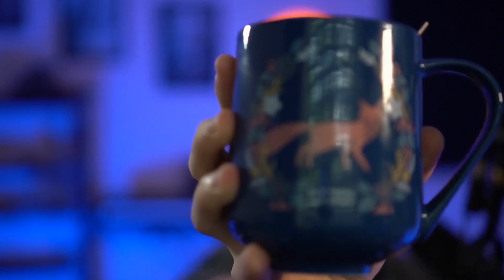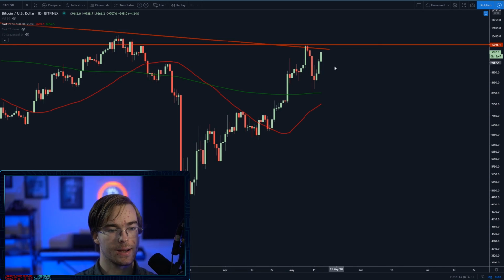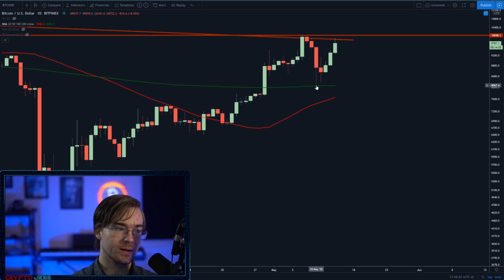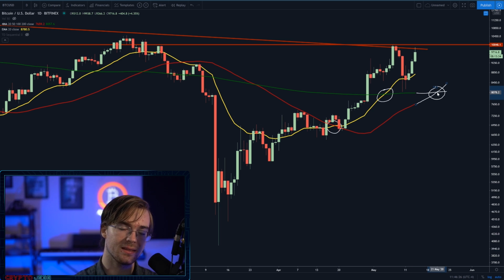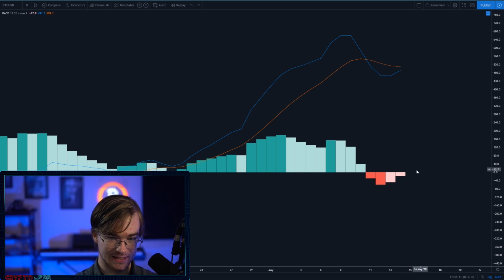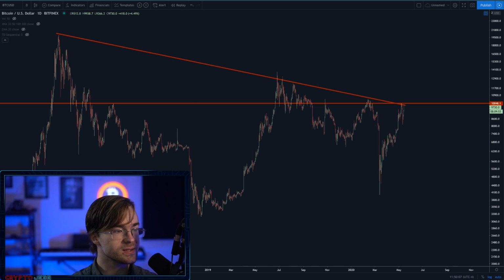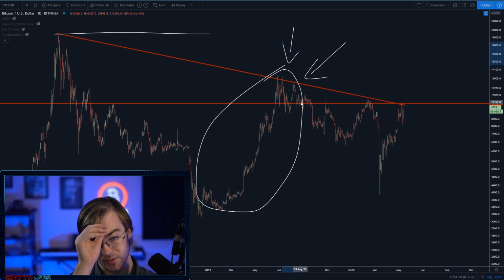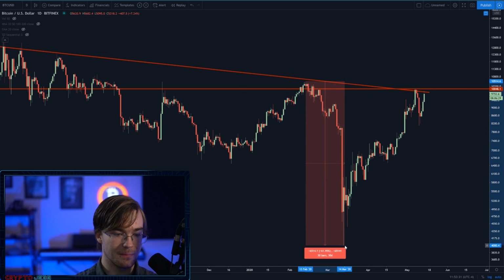BITCOIN ABOUT TO SMASH SOME CRITICAL RESISTANCE! - MASSIVE BITCOIN BULL RUN INCOMING??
In today's video, we discuss some short term technical analysis on the Bitcoin market, as well as talk about how Bitcoin is out-performing traditional finance markets. What does this mean for the long term future of Bitcoin? We discuss this and more in today's video.

Spare Change?

BTC
127eLjKTBKU9HTFhYowCDC4D3JBxonVk15

ETH
0x5115ACa82edf204760fE3B351c08a48d6004D89B

LTC
LSKXx3fQRK5LMowGznVvo6A9NtmtaQaoqP